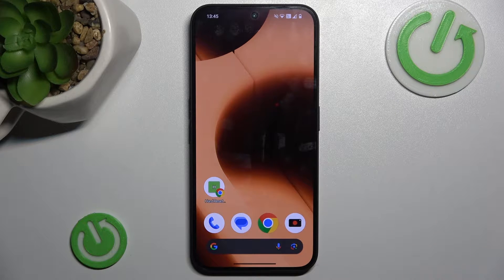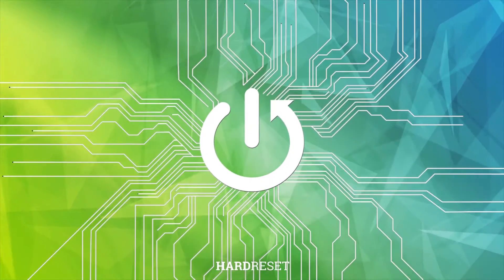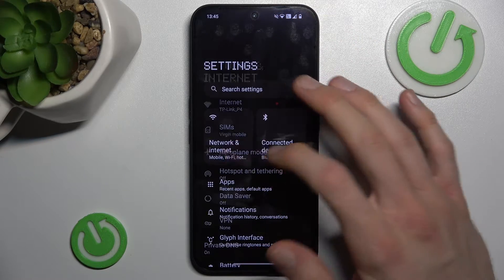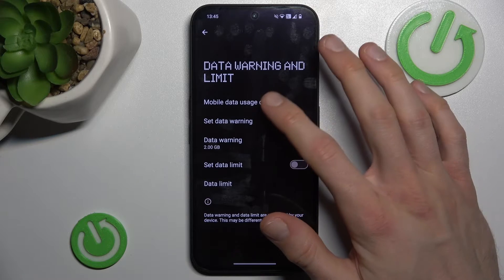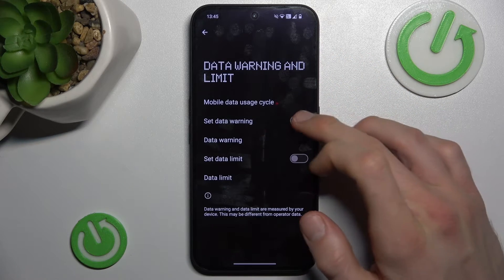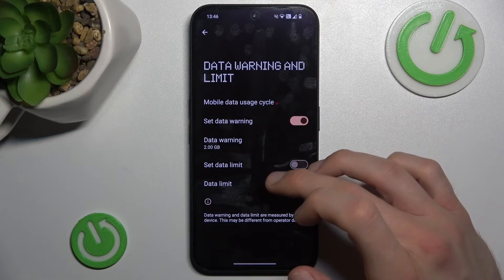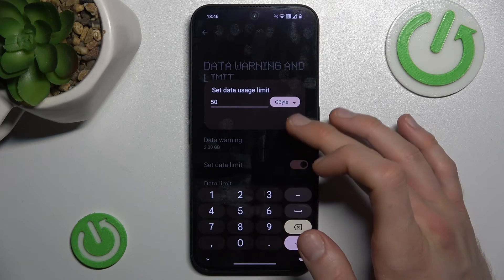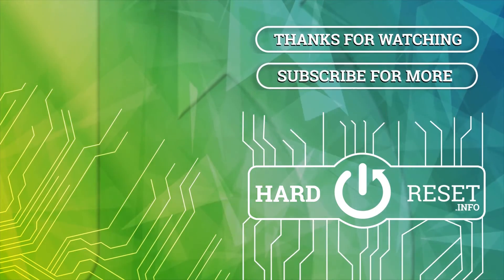How to Set Mobile Data Limit on Nothing Phone 2a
Find out more info about Nothing Phone 2a:
Setting a mobile data limit on your Nothing Phone 2a is an effective way to manage your data usage and avoid exceeding your plan's limits. By setting a data limit, you can simply control how much data your device consumes over a specified period, helping you avoid unexpected charges or running out of data before the end of your billing cycle. Follow our steps and set mobile data limit on your Nothing Phone 2a.

How to set mobile data limit on Nothing Phone 2a? How to change mobile data limit on Nothing Phone 2a?